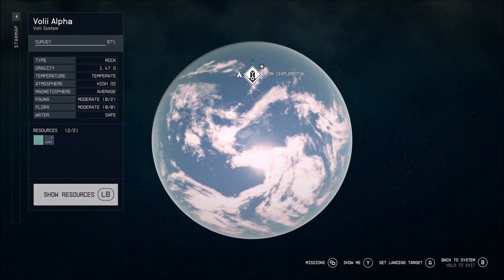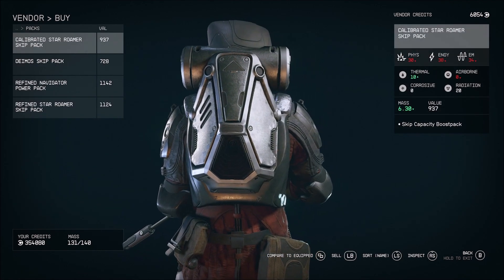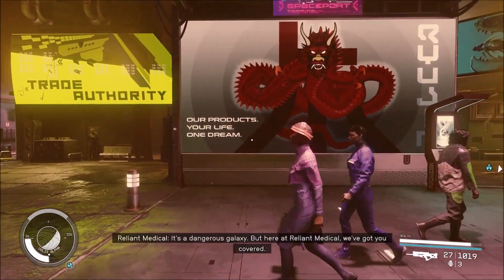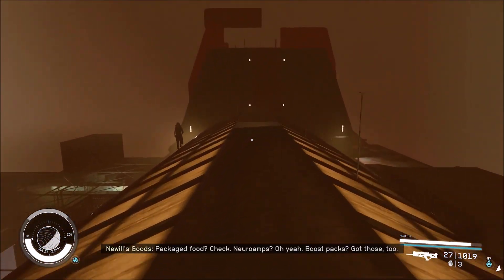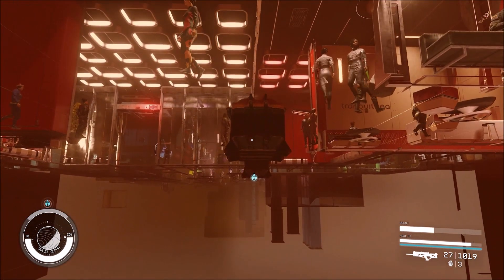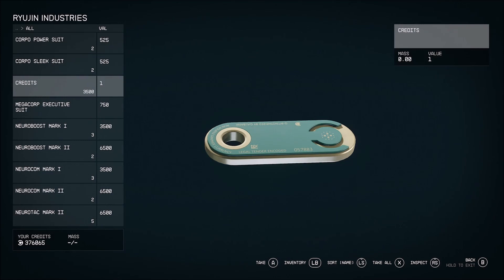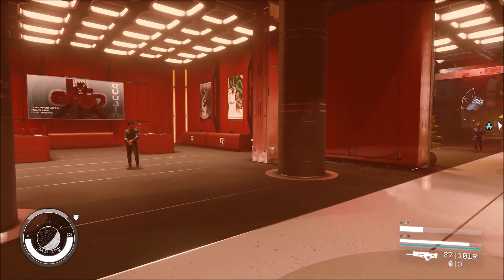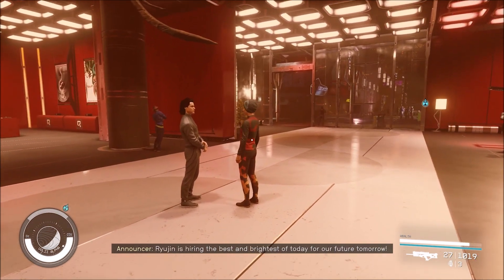Starfield Best Money Glitch - Xbox and PC - Vendor Bug Fix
I'll show you the best money glitch in Starfield right now and I'll explain how to fix a very common bug that you might run into, that involves the vendor's inventory not resetting. With this guide you'll be set in no time and you won't need to worry about the storage or chests being empty. Now get out there and make some credits!